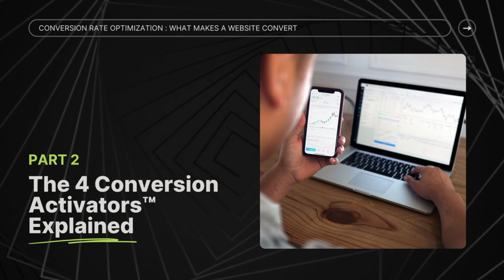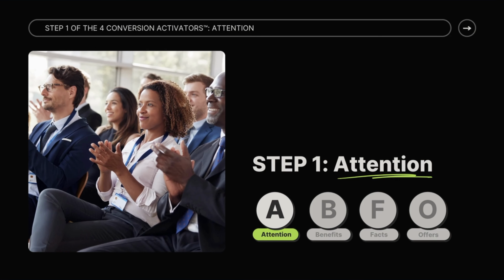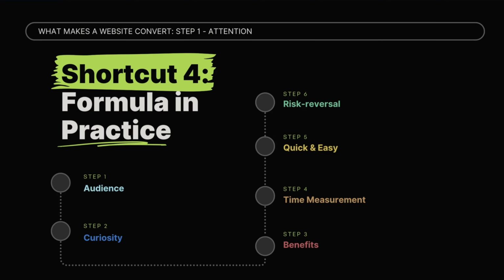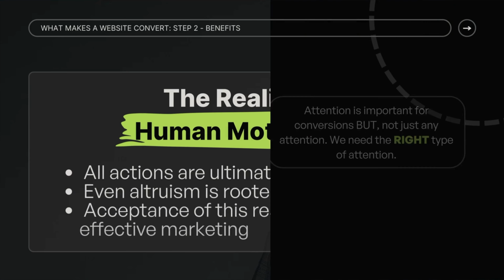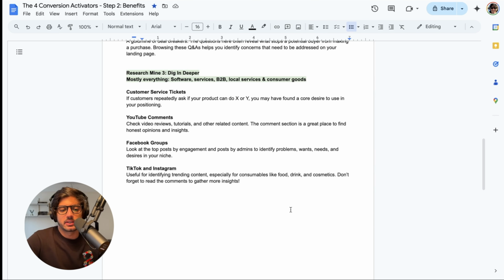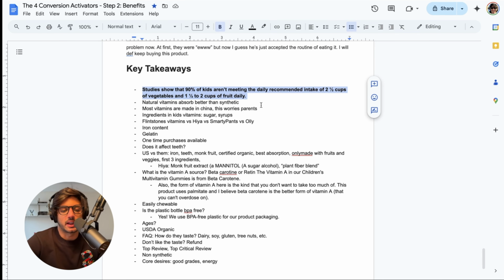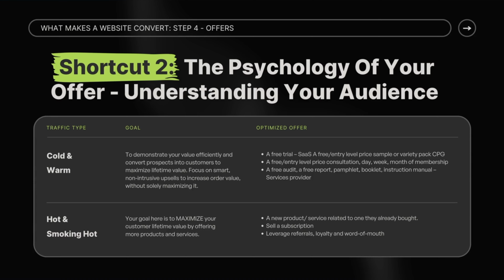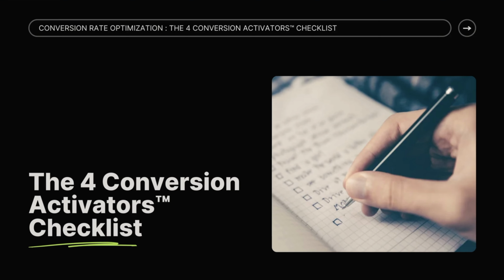Double Your Conversion Rate | Part 2: The 4 Conversion Activators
0:00 Introduction
1:19 The Single Most Foundational "CRO Hack" Of All Time
4:12 The Stages of Awareness
6:52 Summary
7:02 Conversion Activator: Attention Explained
8:25 Attention Shortcut 1: Mastering The Stages of Awareness
8:58 Attention Shortcut 2: How To Get Attention In Each Stage
9:59 Attention Shortcut 3: The Ultimate Attention Formula
13:36 Attention Shortcut 4: Putting The Ultimate Formula In Practice
16:39 Attention Shortcut 5: Tips For Writing Headlines
17:44 Attention Shortcut 6: The Hero Image
19:07 Conversion Activator: Attention – Action Checklist
19:18 Conversion Activator 2: Benefits Explained
22:30 Benefits Shortcut 1: The Core Human Desires
25:06 Benefits Shortcut 2: Finding Desires to Skyrocket Conversions
34:56 Conversion Activator 2: Benefits – Action Checklist
35:08 Conversion Activator 3: Facts Explained
35:53 Facts Shortcut 1: Using Facts To Justify The Conversion
37:43 Conversion Activator 3: Facts – Action Checklist
38:13 Conversion Activator 4: Offer Explained
38:52 Offer Shortcut 1: What Is An Offer?
41:06 Offer Shortcut 2: The Psychology of Your Offer
41:39 Offer Shortcut 3: How To Make Offers That Convert Cold Traffic
47:28 Conversion Activator 4: Offer – Action Checklist
47:47 The 4 Conversion Activators™ Checklist + Downloadable Material